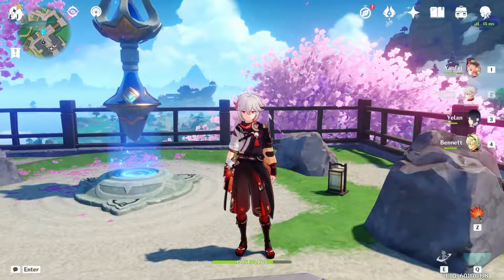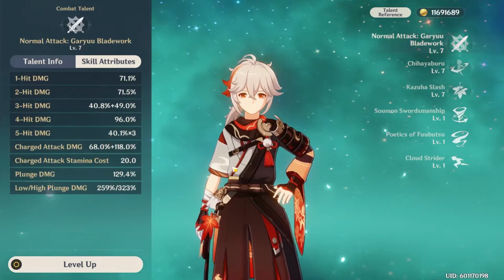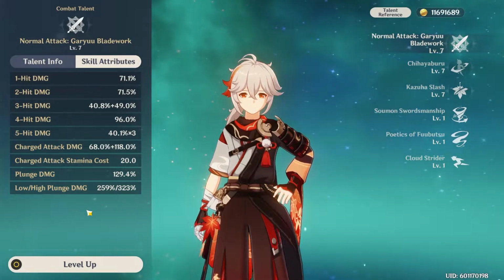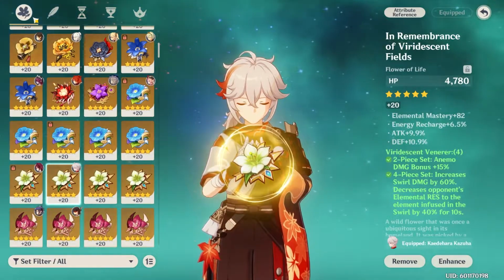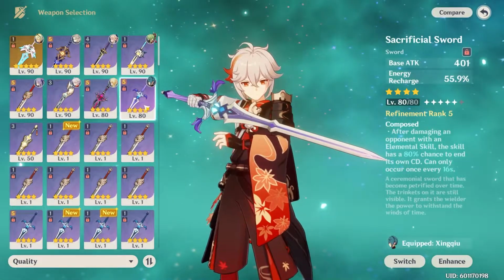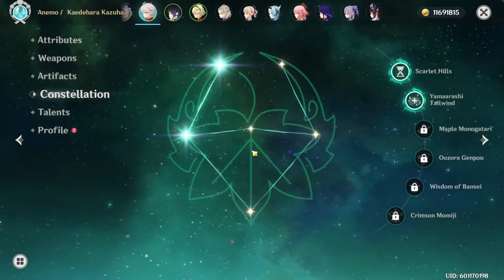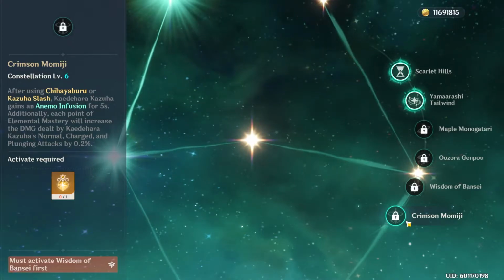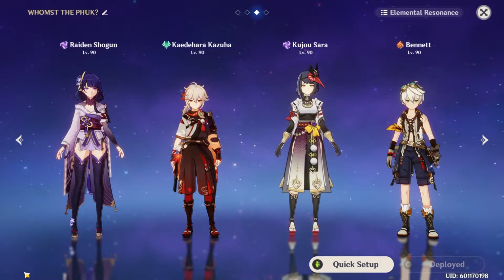UPDATED KAZUHA BUILD! Kazuha Guide - [EM vs Crit] Artifacts, Weapons & Teams | Genshin Impact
LEAVE SOME LOVE IN THE COMMENTS
▼ expand me ▼